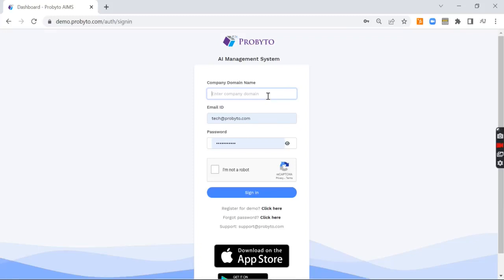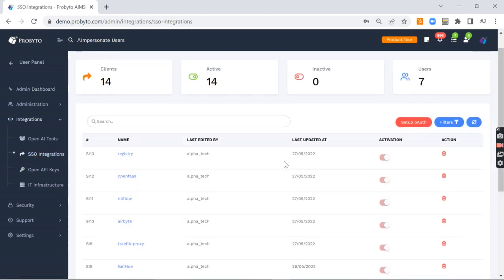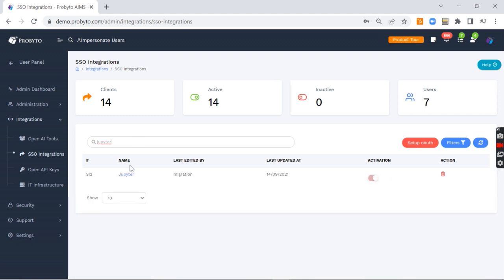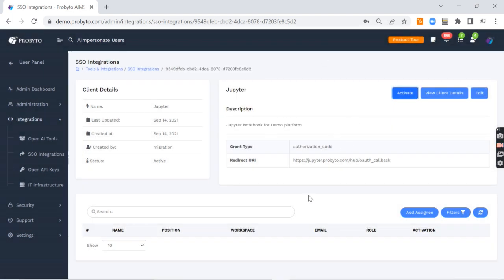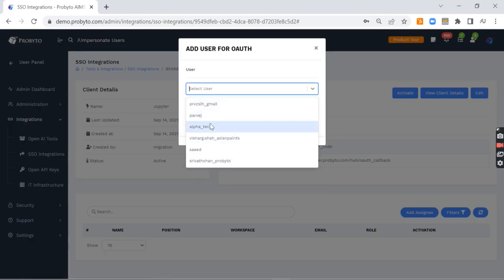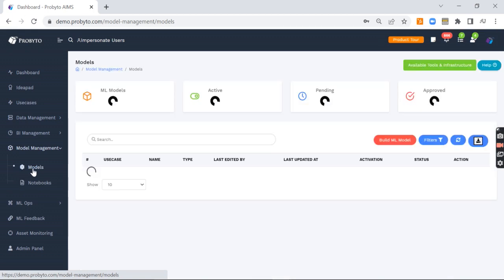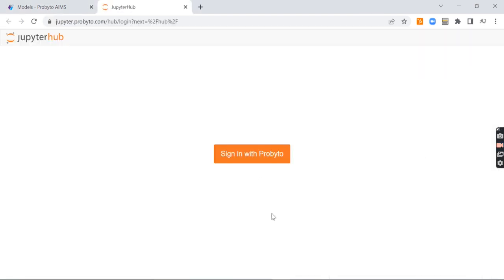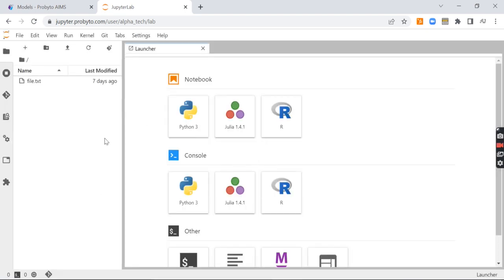Probyto AIMS OAuth Demo with JupyterLab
OAuth and OpenID are industry standards adopted by all modern tools and platforms in Data Industry. They provide the power for your Admins to manage access to users from a centralised places. Enterprise tools are already managed by Identity Access Management (IAM) tools, we need to extend same concepts to our popular open-source/proprietor data science tools.

Probyto AIMS provide with OAuth2 and OpenID flows to integrate your AI tools with AIMS and provide a centralised place to manage access and licenses.